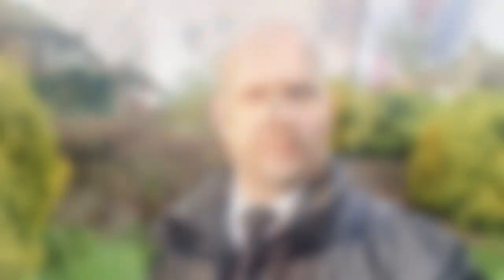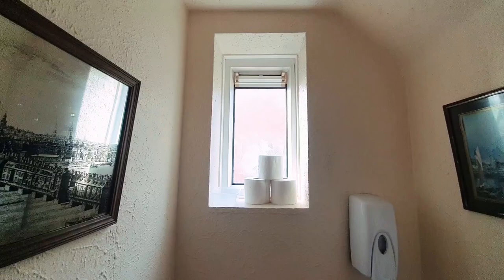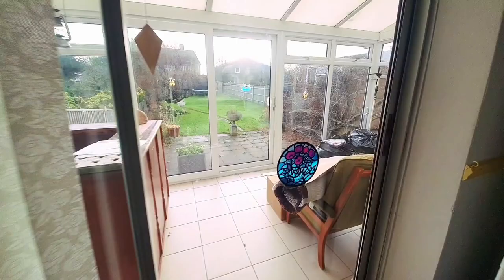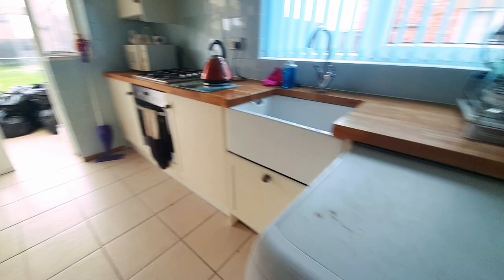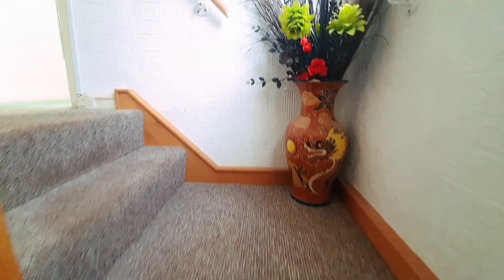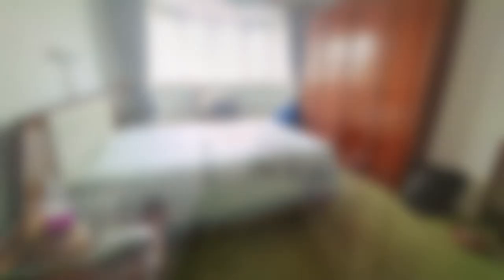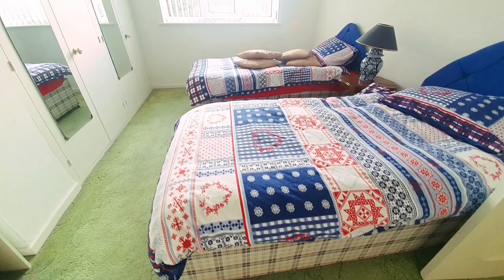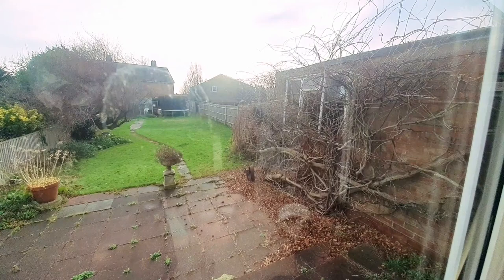SOLD Moy Avenue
Virtual tour of a three bedroom semi-detached house in Eastbourne on the market for £410’000. To arrange a viewing get in touch on 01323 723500